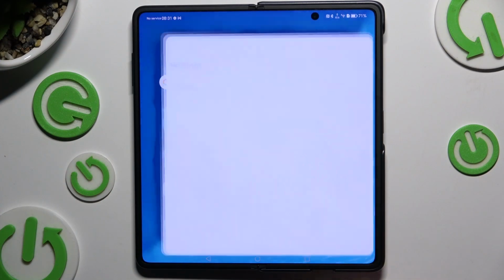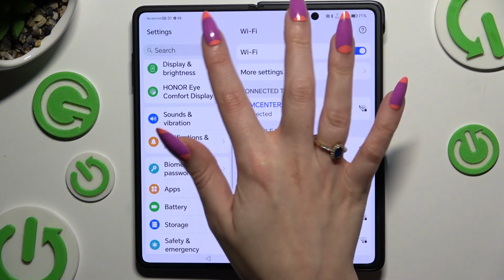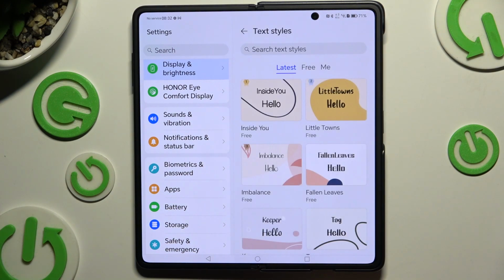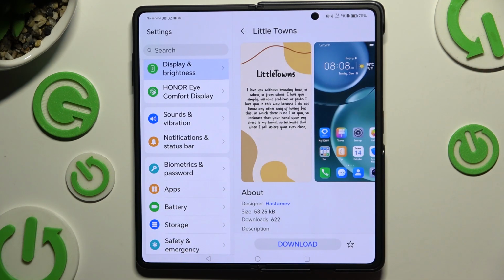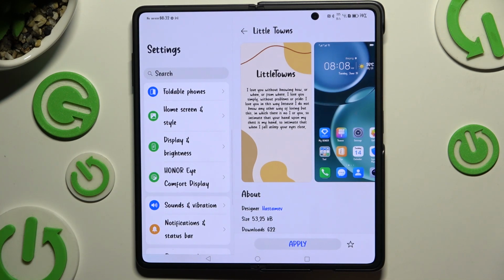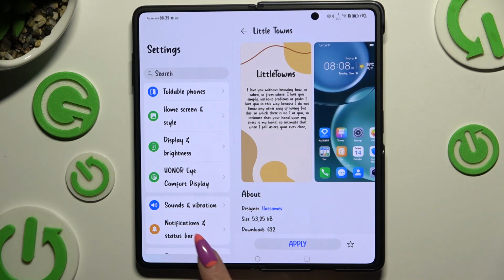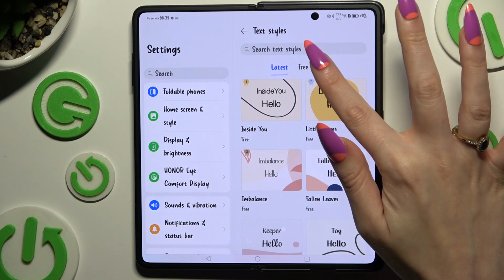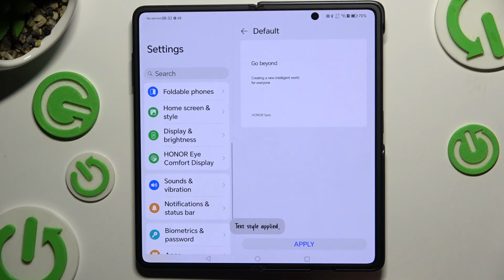How to Manage Display Settings on HONOR Magic V3 – Font Style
Are you looking to easily change the font style on your HONOR Magic V3? Watch our video above to discover how to customize your device by navigating through the display settings and adjusting the font style. With our detailed guide, you’ll be able to personalize your phone to reflect your unique style.

How to manage Display Settings on HONOR Magic V3? How to change Text Style on HONOR Magic V3? How to choose Font Style on HONOR Magic V3? How to select new Font on HONOR Magic V3? How to manage Font of HONOR Magic V3 system text? How to manage Font Look on HONOR Magic V3?